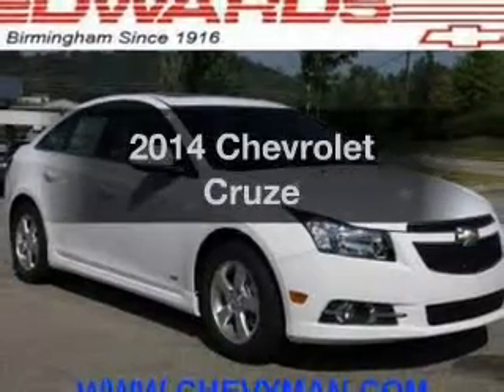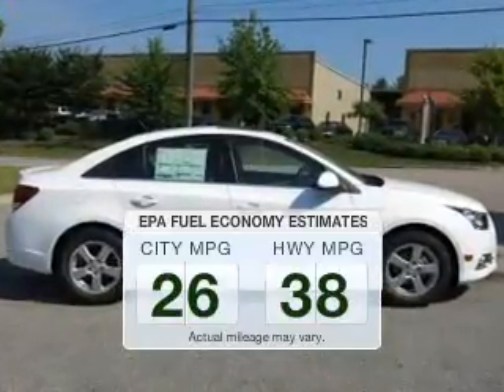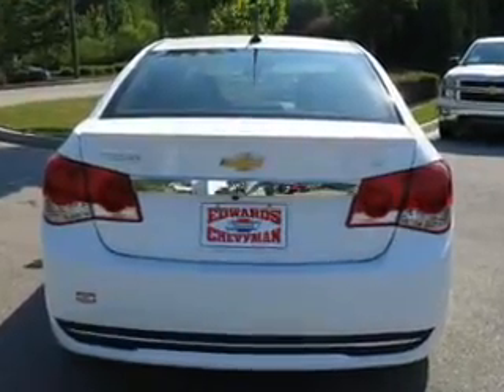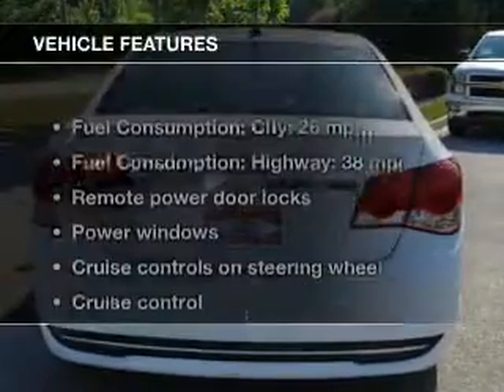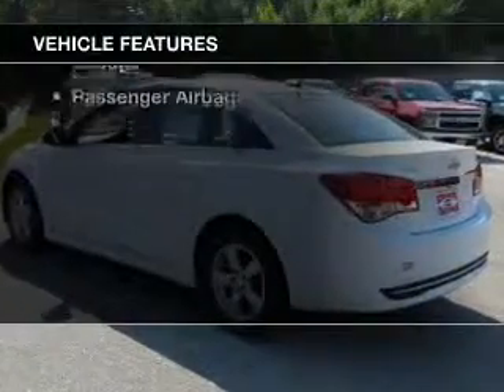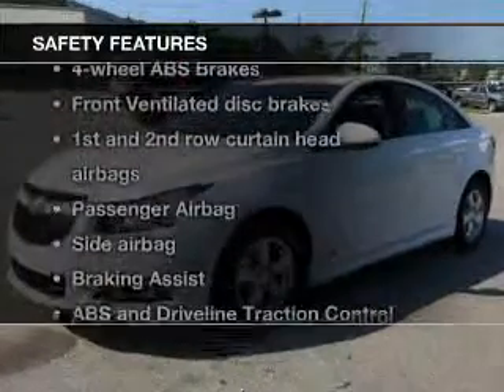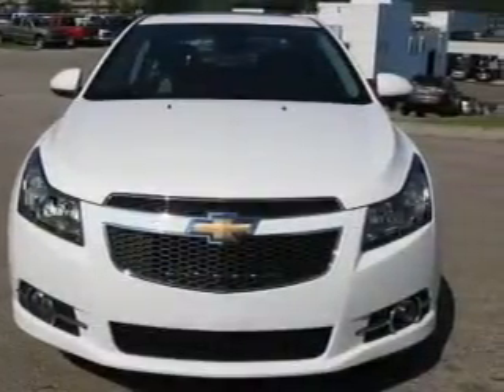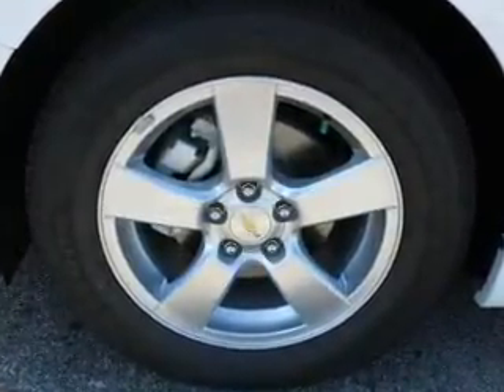2014 Chevrolet Cruze - Birmingham AL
Year: 2014
Make: Chevrolet
Model: Cruze
Trim:
Engine: 1.4 liter inline 4 cylinder 16 valve
Transmission: 6-Speed Automatic
Color: White
Mileage: 1
Address:
5499 Highway 280 East